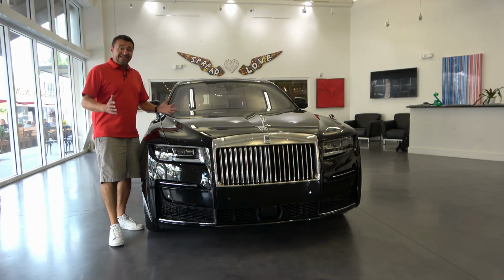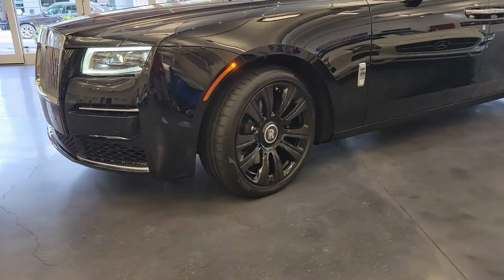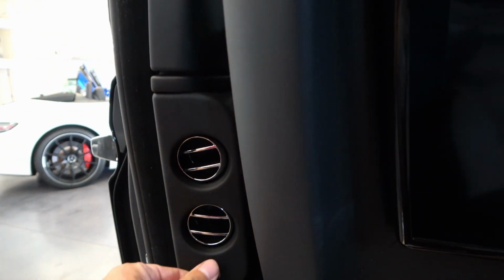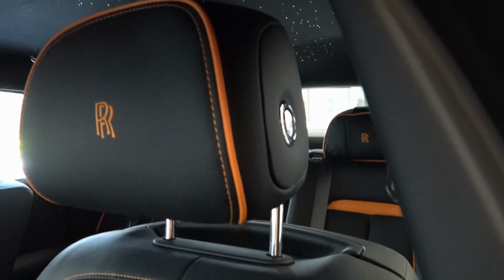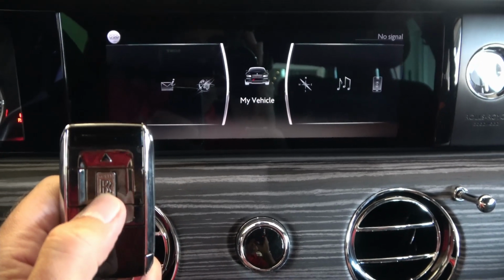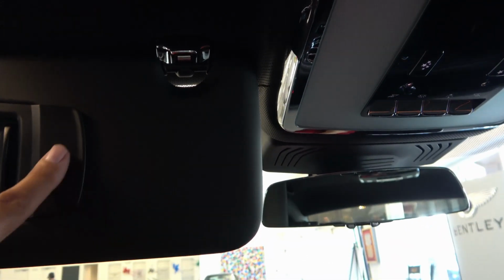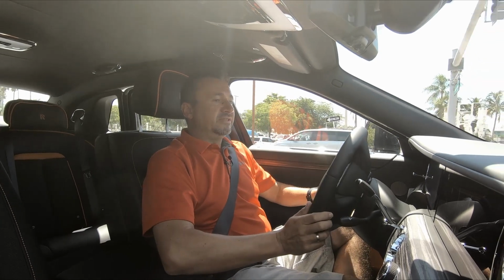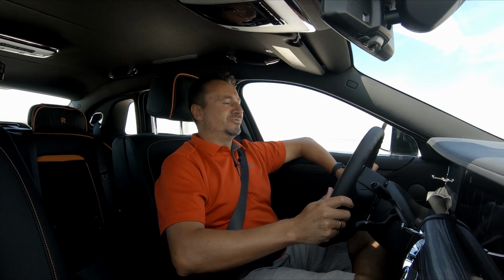2021 Rolls Royce Ghost is the "entry level" 400K sedan. Walk around, review and test drive.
In this video I am taking my first look at this "entry level" 400K 2021 Rolls Royce Ghost. This video was made possible by " The Sarasota Studio" an ultra luxury boutique dealership in the heart of Sarasota, FL. or give Alex a call at
 For those of you who asked. Equipment that I am using:

This "base" Rolls Royce was equipped with the following options:
MSRP                                                                                      $339,000.00
Packages:
Ghost Package                                                                      $31,750.00
Lambswool Footmats
Rear Theatre Configuration
Contrast seat piping Mandarin
Illuminated Treadplate - "Ghost"
RR Monogram to all Headrests - Mandarin
Illuminated Grille
Coloured Stitching - Mandarin
Exterior Style
Main Exterior Colour Black Diamond                                         F.O.C
Exterior Options
Chrome Plated Visible Exhaust                                        $5,400.00
Interior Style
SoE  Embossed on Doors                                                 $2,100.00
Lounge Seat Headrest Cushions                                     $1,950.00
Open Pore Obsidian Ayous                                               $3,275.00
Veneered Steering Wheel Spokes                                   $1,225.00
Central Cool Chamber                                                       $3,425.00

Destination and Handling                                                  $2,750.00
Gas Guzzler Tax                                                                  $2,600.00

Please help me reach my goal of 10000 subscribers by the end of 2021 by becoming one.